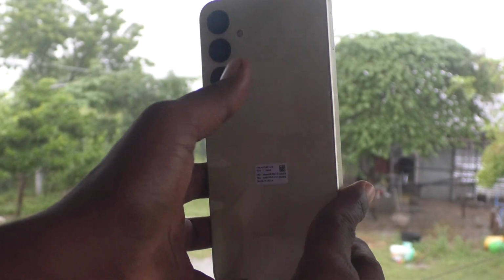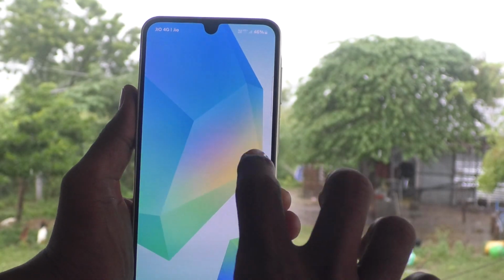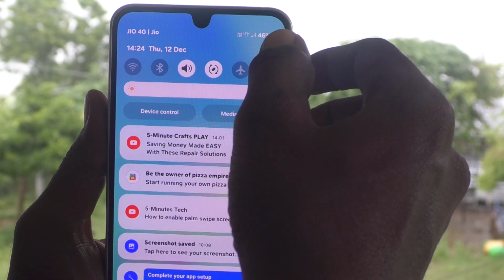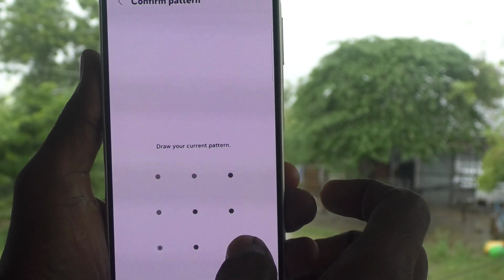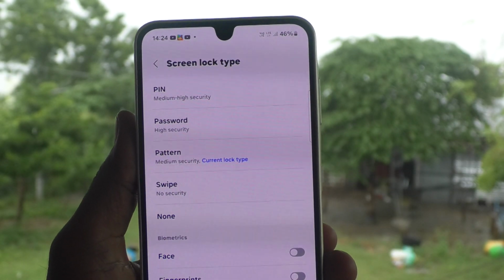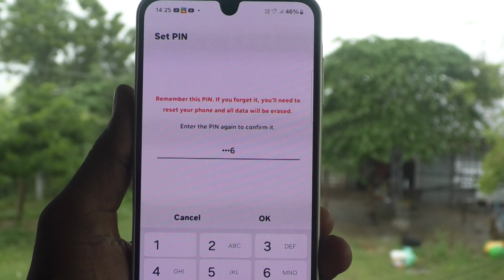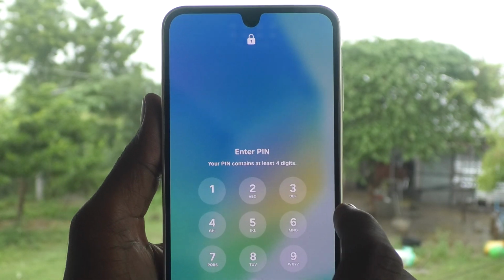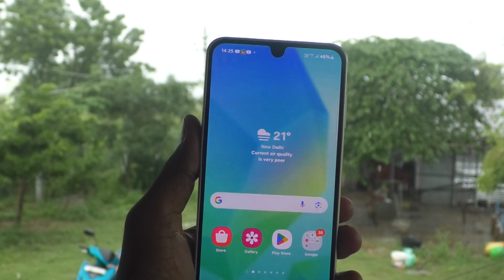How to change from patten lock screen password to PIN lock screen password in Samsung Galaxy A16 5G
Samsung Galaxy A16 5G patten lock screen password to PIN lock screen password change settings: Learn here how to change from patten lock screen password to PIN lock screen password in Samsung Galaxy A16 5G smartphone

About Samsung Galaxy A16 5G Smartphone:
The Samsung Galaxy A16 has the following specifications:
Camera: 50 MP (Autofocus).
Battery: 5000 mAh.
Other features: IP54 dust and splash resistant